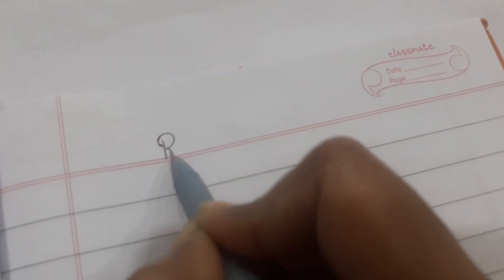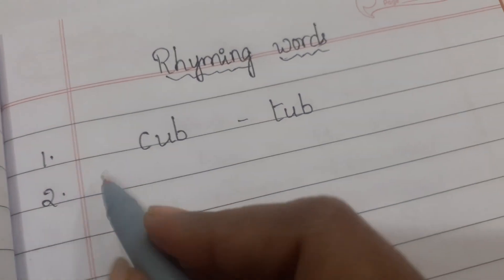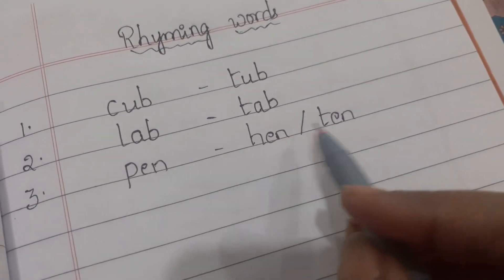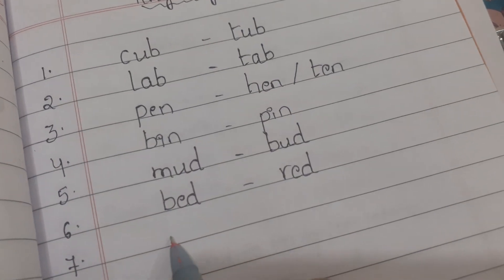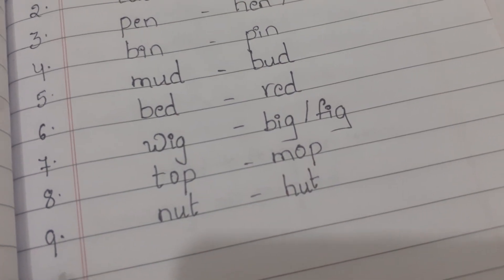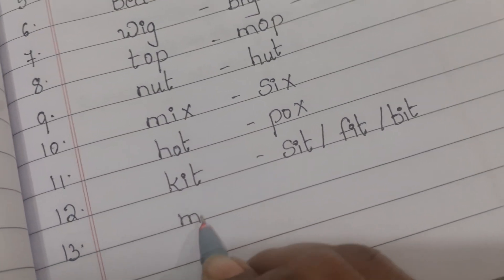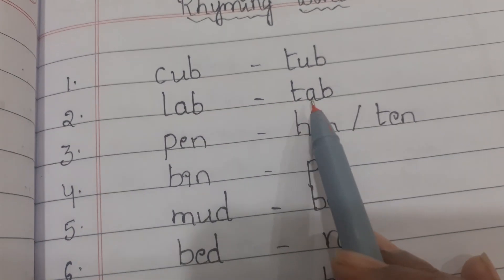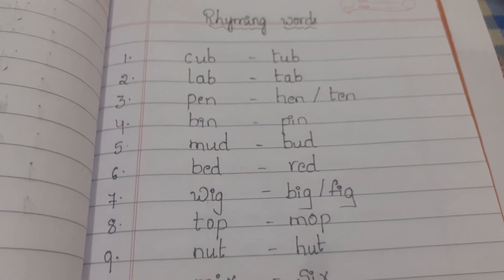Learn "RHYMING WORDS" in easy way # viral youtube video#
Learn "RHYMING WORDS " in easy way